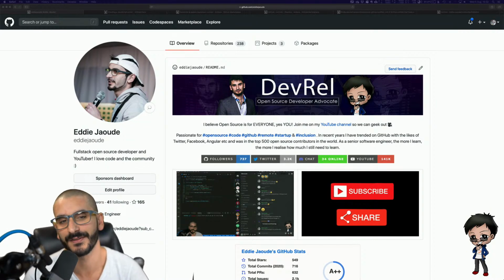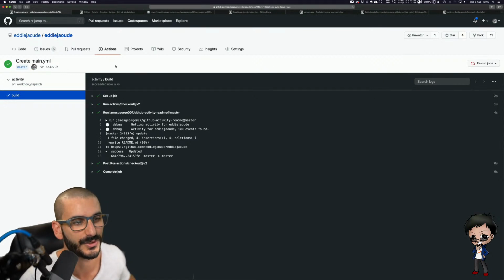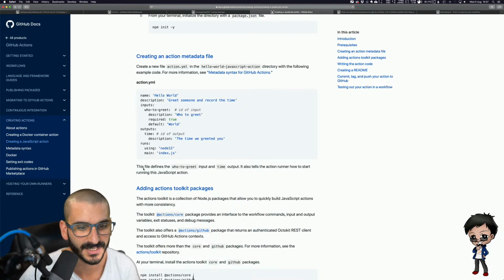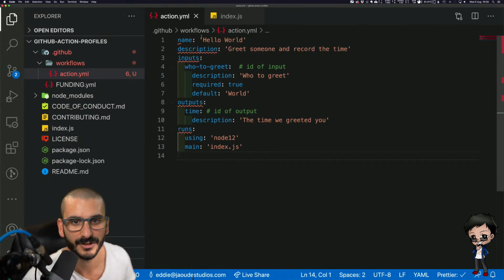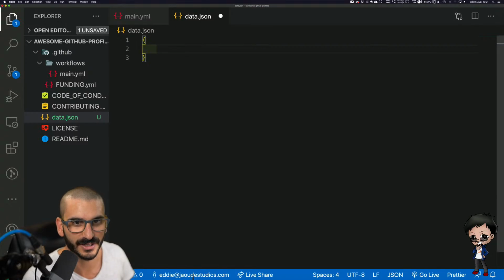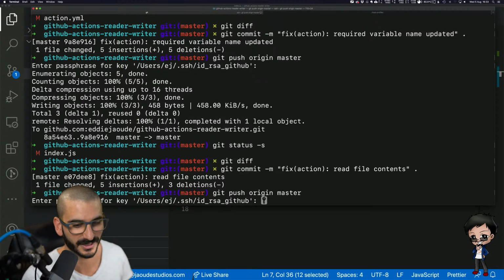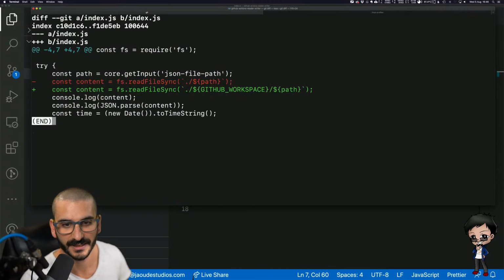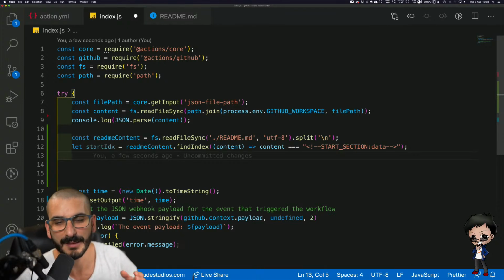Lets play with GitHub Actions and make our own in Javascript (CI/CD)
GitHub Actions is changing the way we use CI & CD. It is so powerful and integrates so well with our workflow. In todays live stream, I am going to customise my GitHub profile in realtime using GitHub Actions and an existing plugin, then we will create our own custom GitHub Actions plugin with javascript, I havent done this before, lets learn together :)